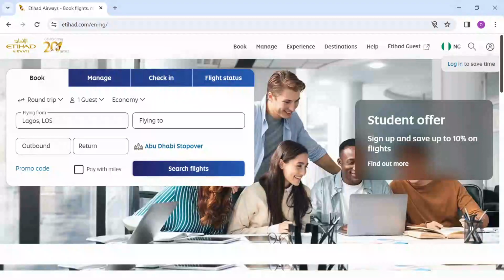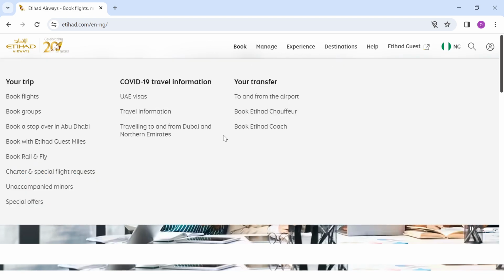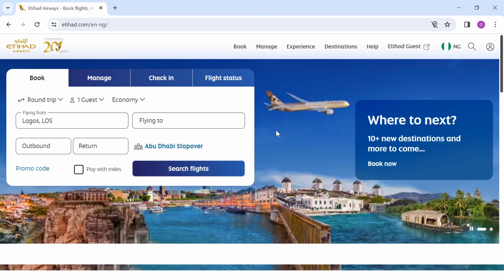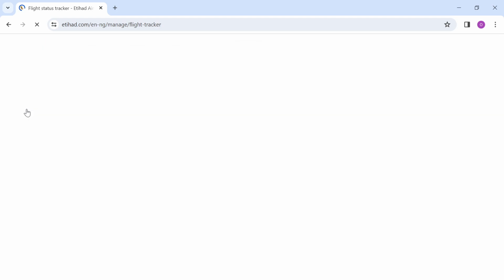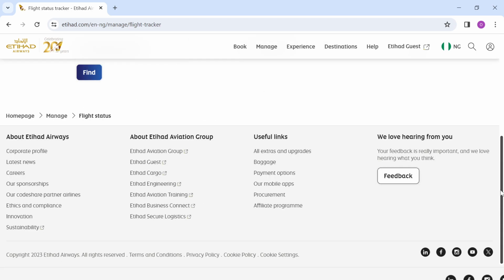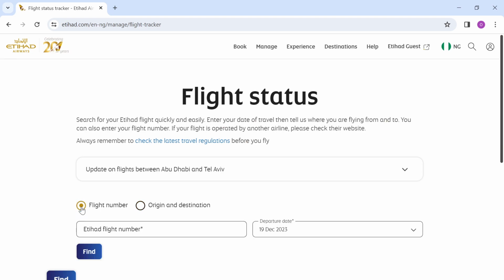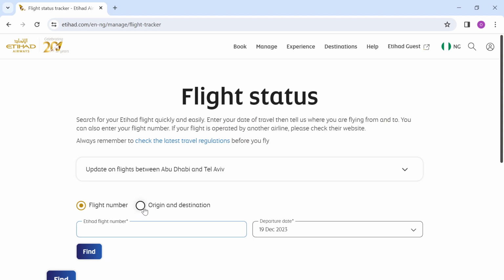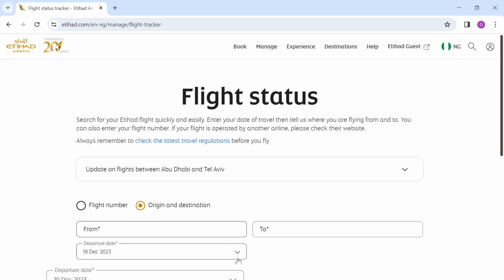How to Track Etihad Flight Status (Quick Tutorial)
Today we talk about How to Track Etihad Flight Status, so stay until the end of the video to see the full explanation.